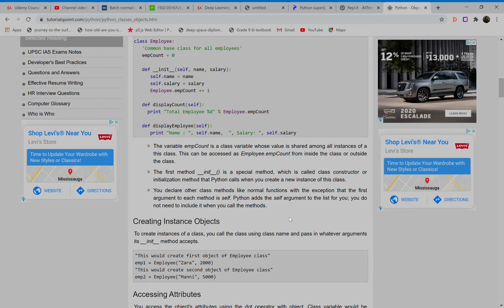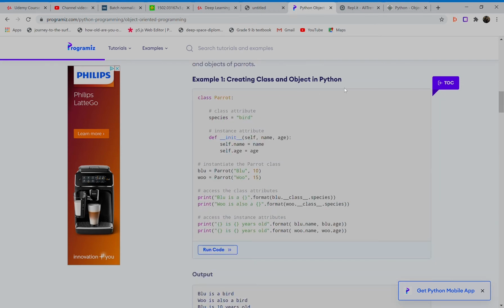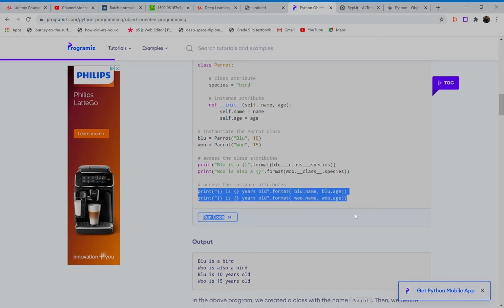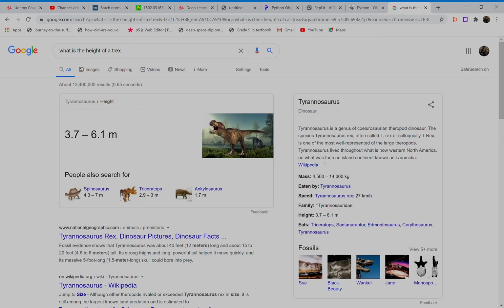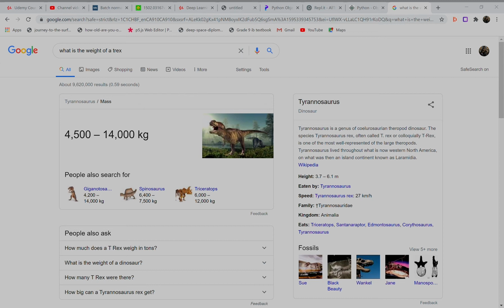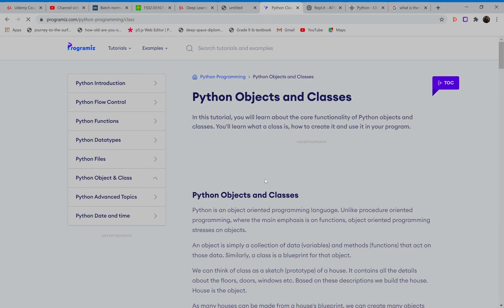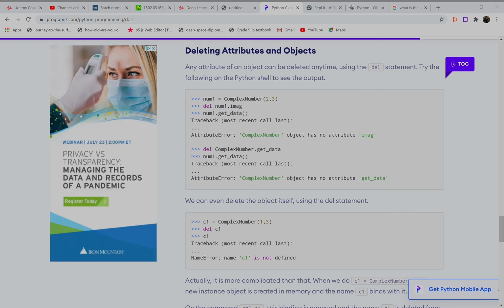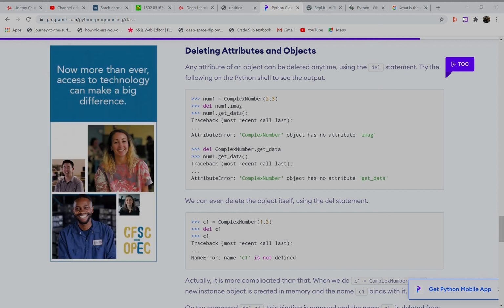Python Object Oriented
This video stresses on oop concepts and is very basic